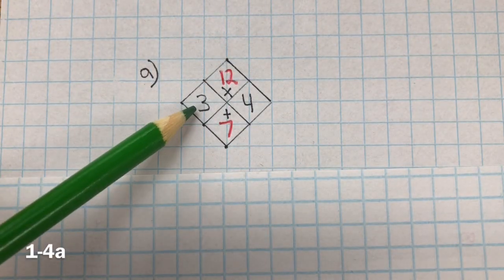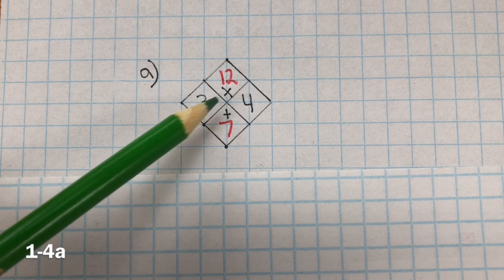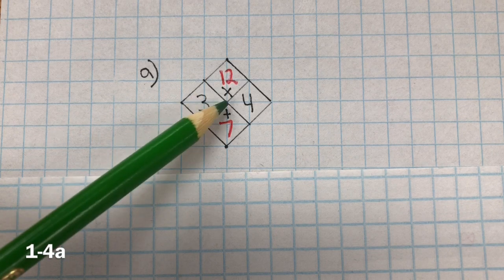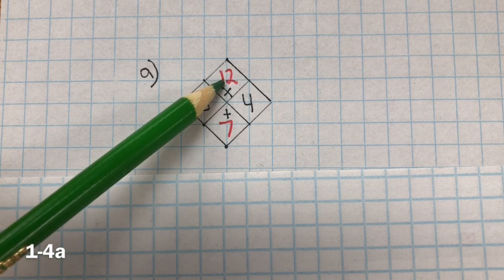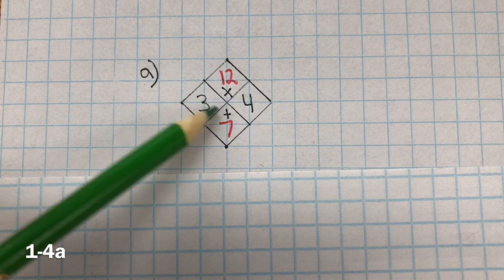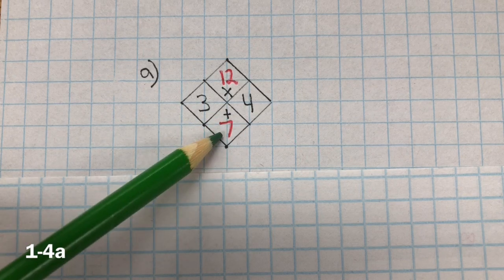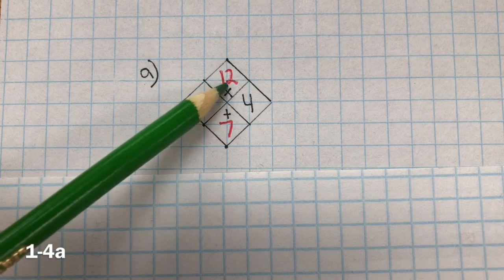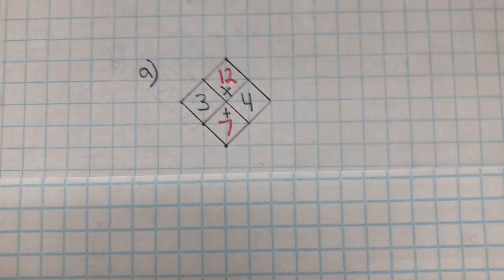CPM Homework 1-4, 1-6, and 1-7